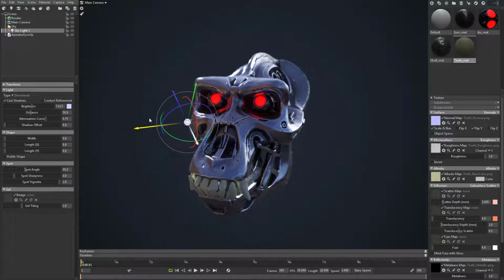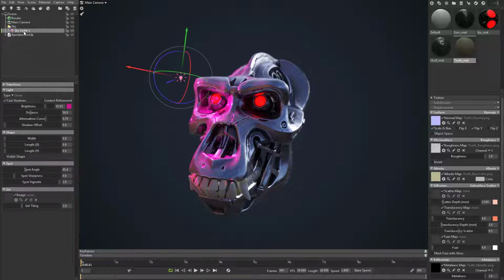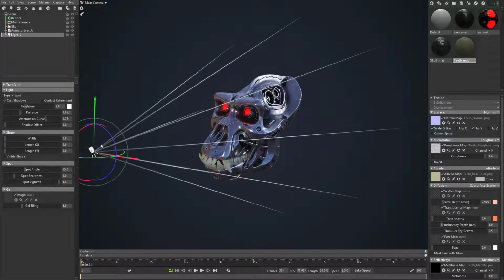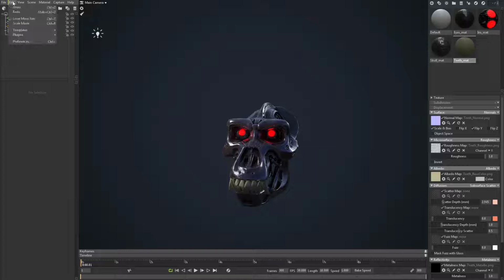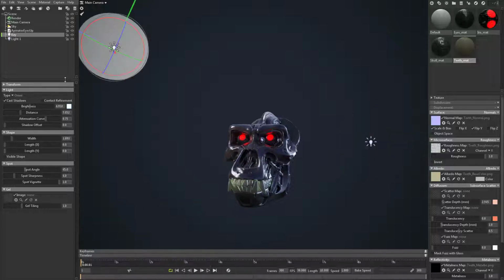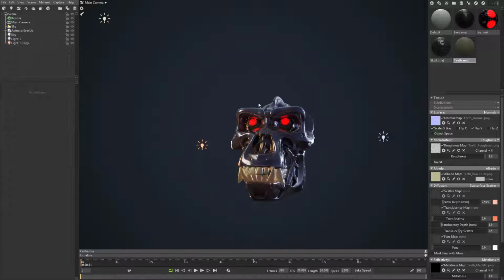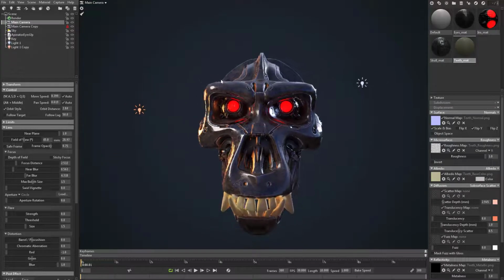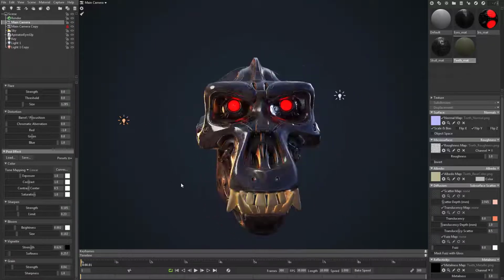109 Mechanical Skull - Marmoset Lights